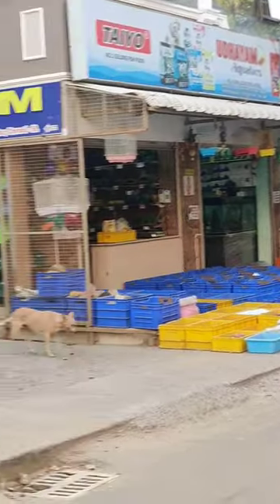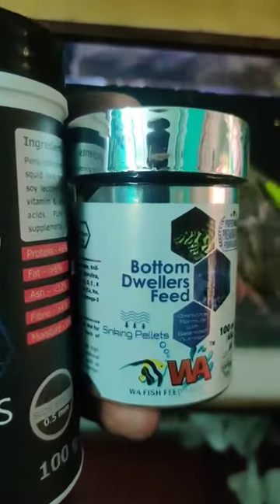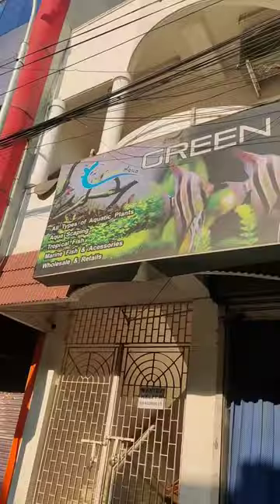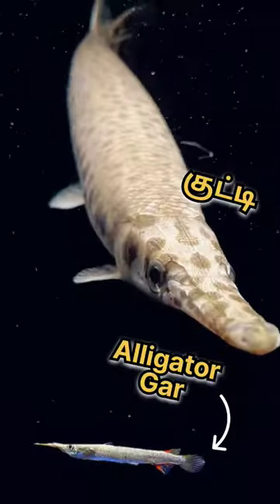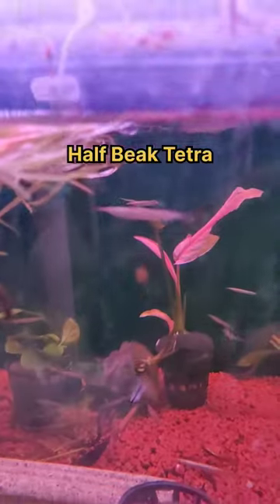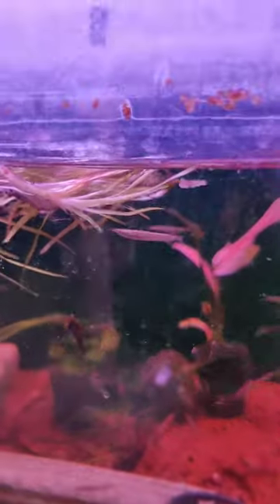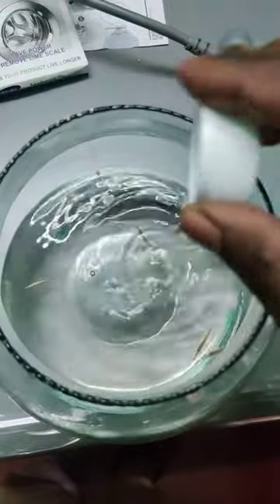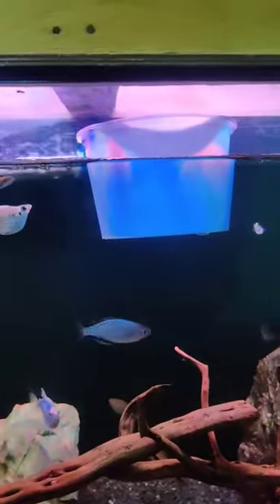Kolathur ல குட்டி Alligator Gar மாதிரி இருக்க Fish வாங்கிட்டேன் - Half Beak Tetra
Bought Alligator Gar looking fish - Half Beak Tetra